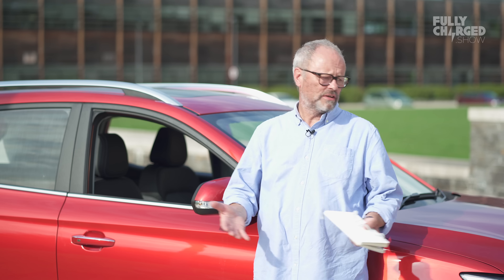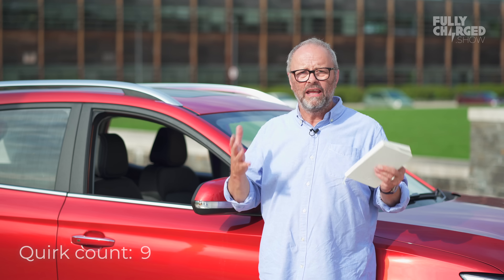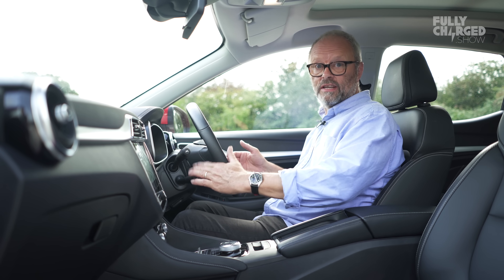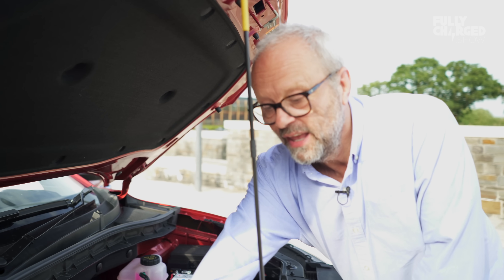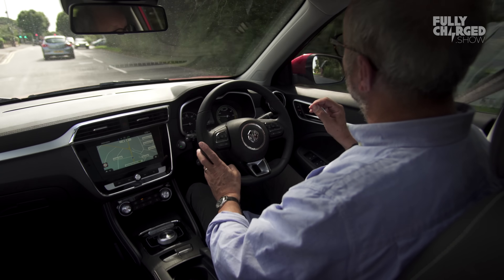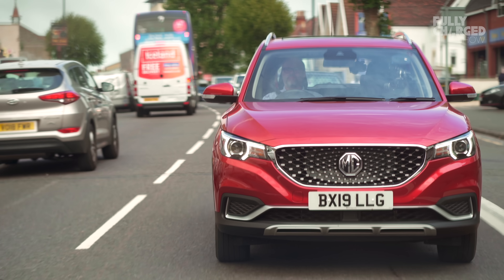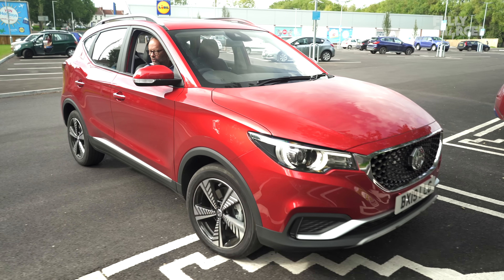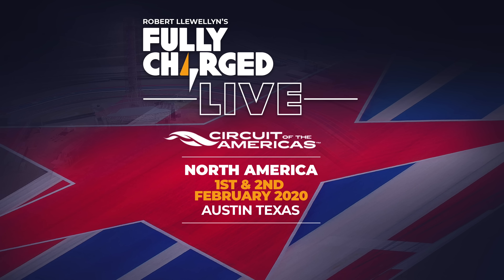MG ZS EV affordable small electric crossover SUV 2019 - A quirky review | Fully Charged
*** The range is 163 miles ≈ 262 km, according to the WLTP combined cycle. Well done if you spotted today's deliberate mistake! ***

Robert Llewellyn test drives the new, affordable small electric crossover SUV, the MG ZS EV (also known as the MG EZS).
Although there were some slight oddities and complexities (okay, quirks) with the driver interface and charging in the MG ZS EV, Robert really enjoyed driving this new entrant into the electric car market.
As predicted, electric cars are getting cheaper to buy, (they are already much cheaper to run).
Could this eco friendly SUV help bring electric vehicles to the masses?
The MG zero emissions ZS EV features a water-cooled 44.5 kWh lithium-ion battery pack, a front-mounted electric motor which delivers 105 kW / 143 PS of power and 353 Nm of instant torque. Water-cooling manages the battery temperature allowing frequent rapid charging and improved range, with 163 miles (or 262 km) from a single charge on the WLTP combined cycle. (Using WLTP’s city cycle the range is certified at 231 miles / 372 km).  Car and lithium-ion battery covered by MG’s 7 year warranty.
MG ZS EV Excite available from £28,495 OTR.

If you didn't like this episode, you definitely won't like our fancy website, which includes the 'A-Z of Everything'.